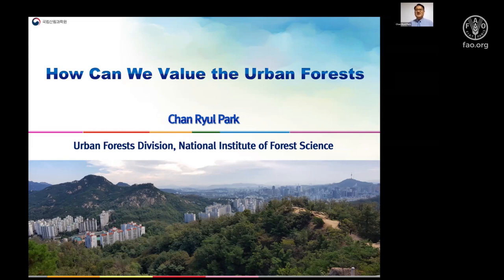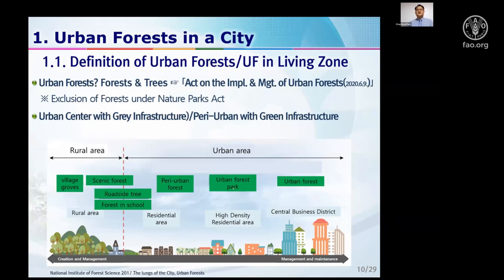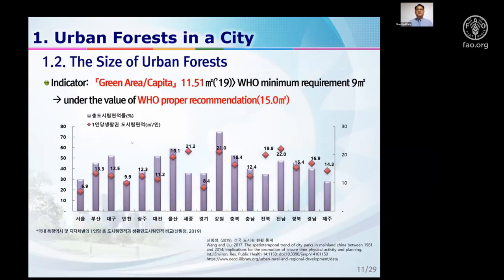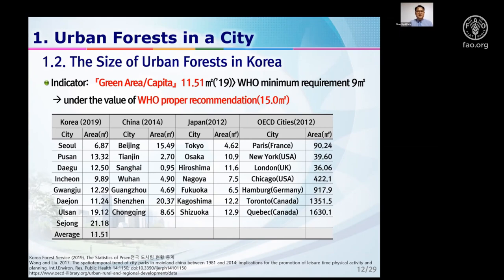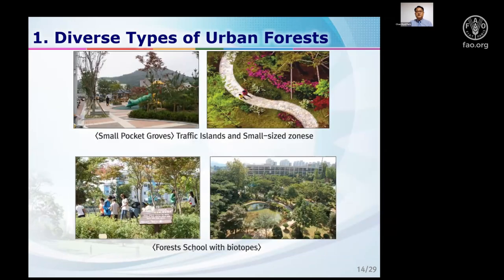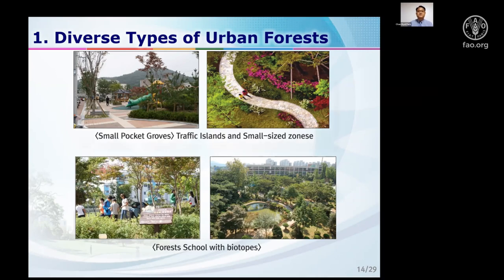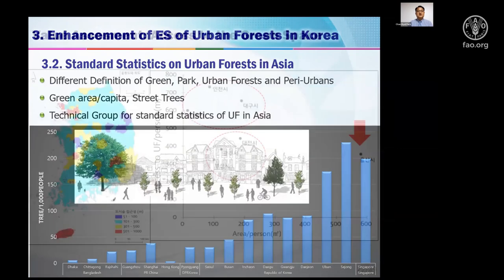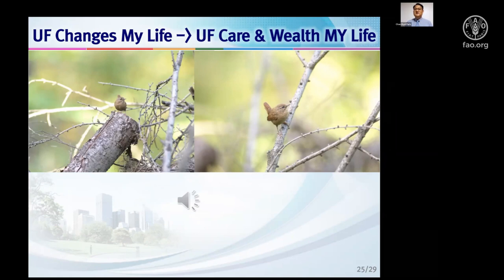How can we value the Urban Forests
Chan Ryul Park, Urban forests Research Centre, National Institute of Forest Science, Republic of Korea